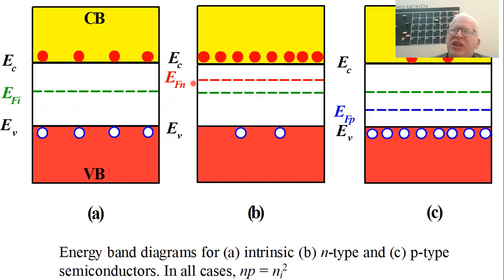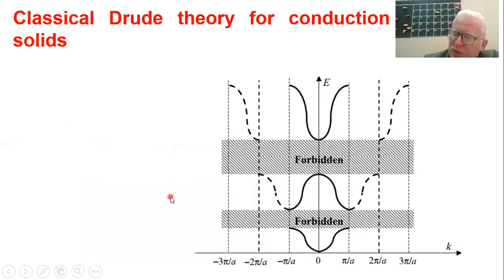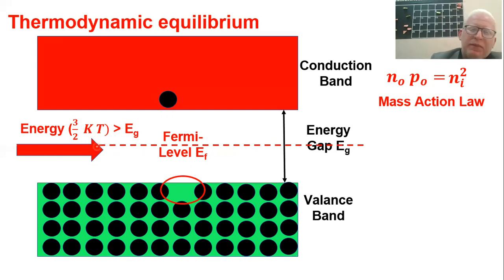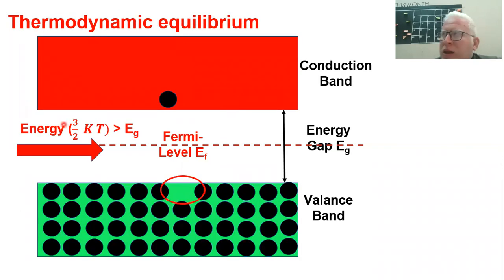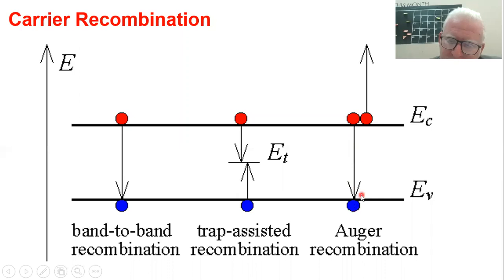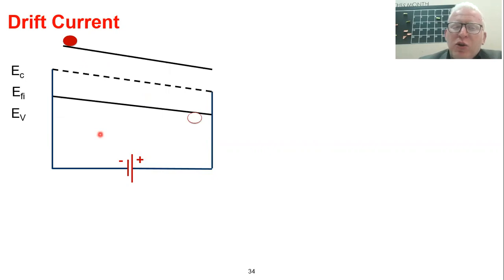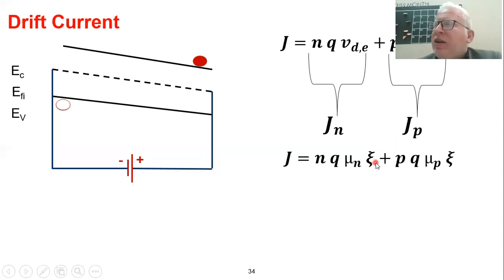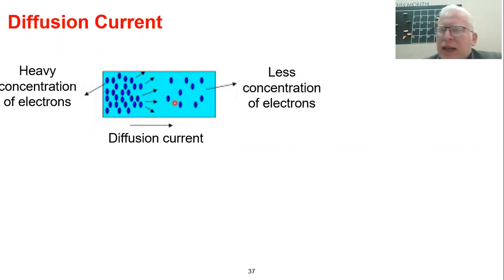20ELEC05H lecture 1 semiconductor materials part 3